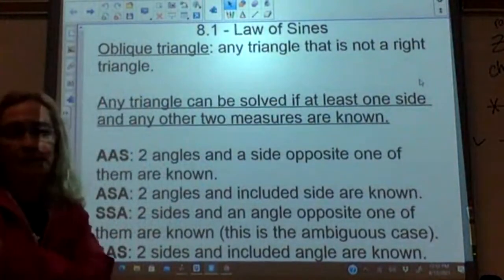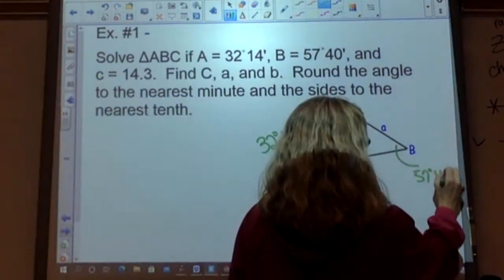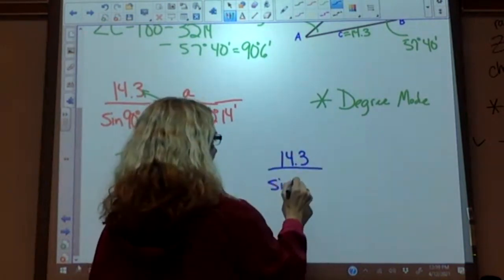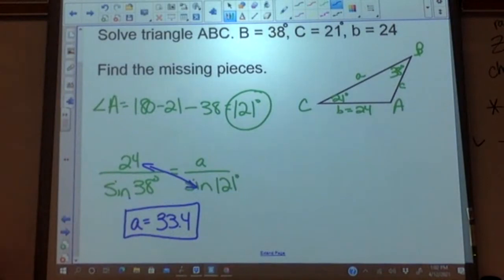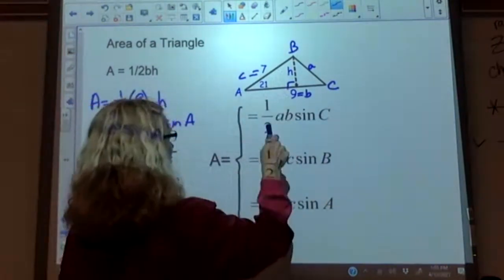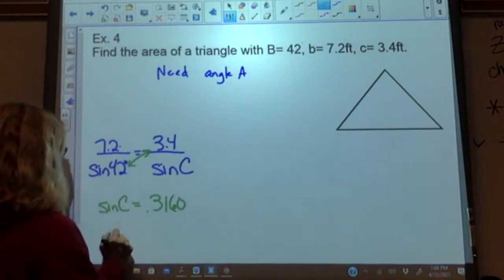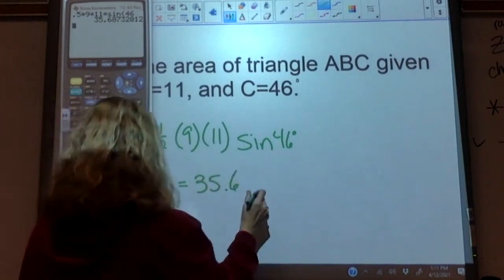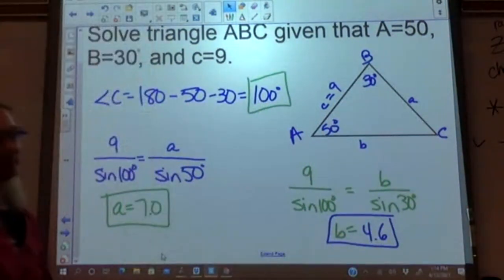Trig. Section 8 1 Law of Sines video